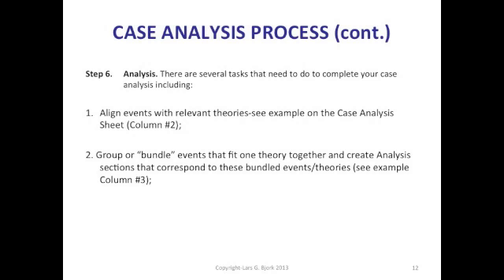EDL 701-#19-The Human Resource Frame-Case Analysis-Dr. Lars Bjork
Human Resource Frame-Case Analysis